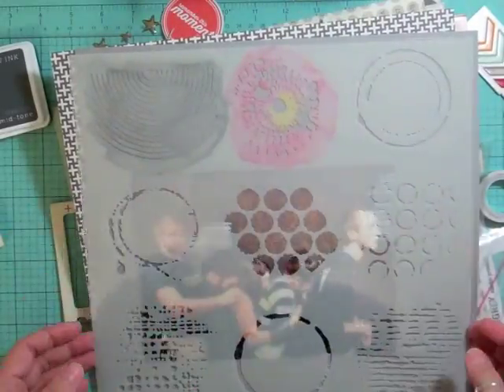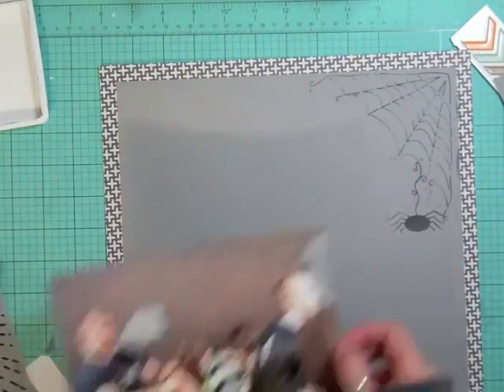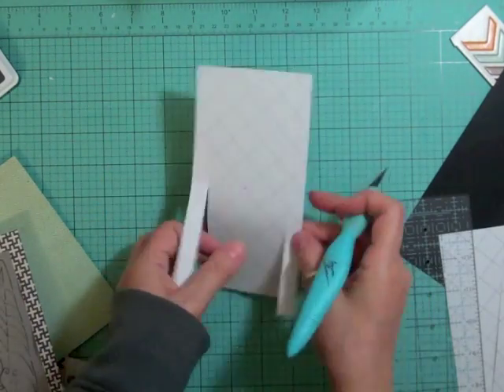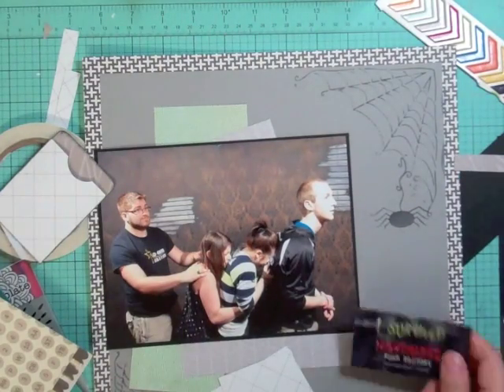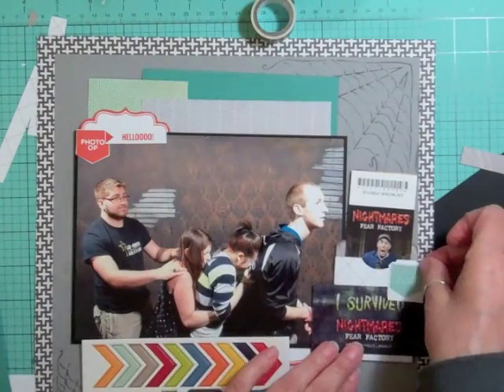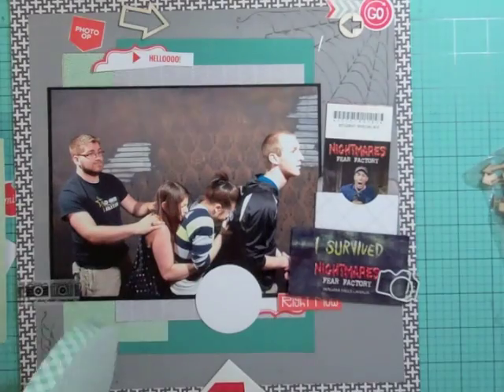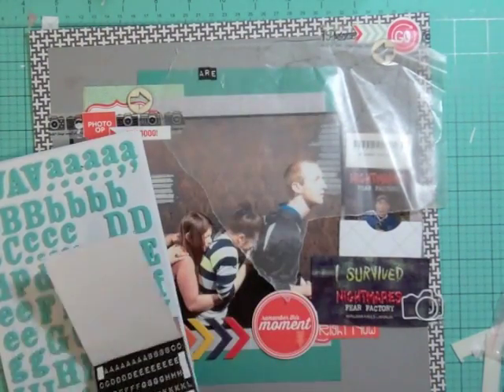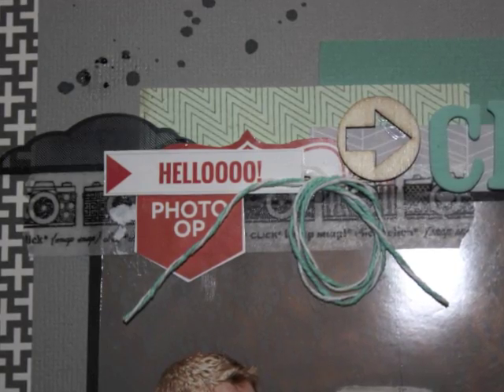Scrapbooking Process 128: Roundabout Studio Calico Kit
This layout took 58 mins. I used the June Roundabout Studio Calico Kit + 3 add-on. Join me on my new Facebook group, here is the